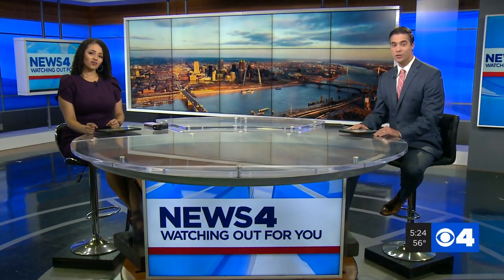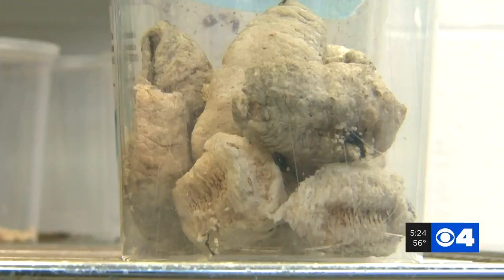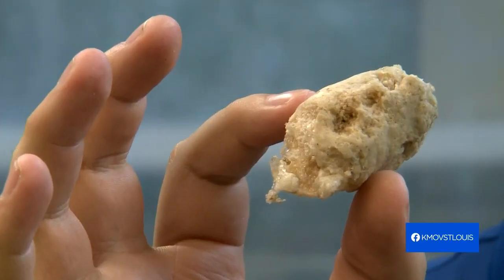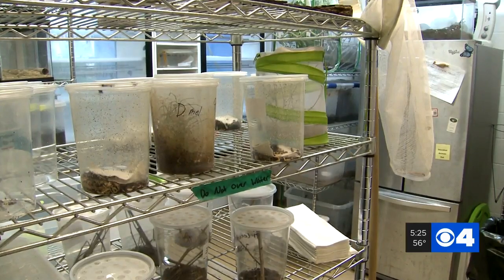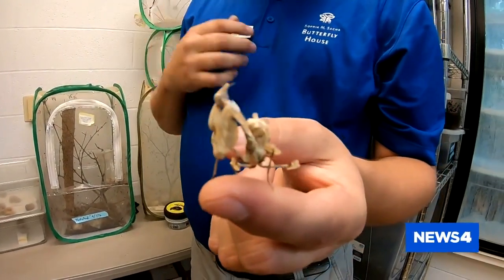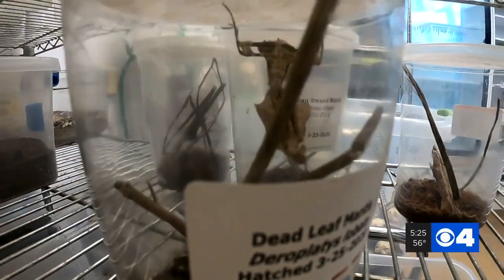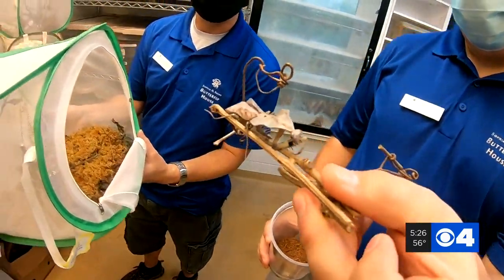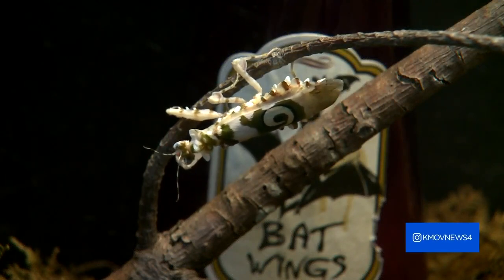How an illegal shipment ended up at the Butterfly House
News 4's Steve Harris explores how and why an illegal shipment of praying mantis eggs ended up at the Butterfly House in Chesterfield.